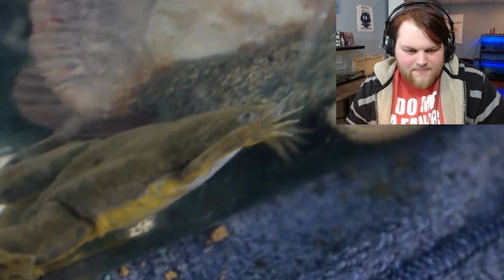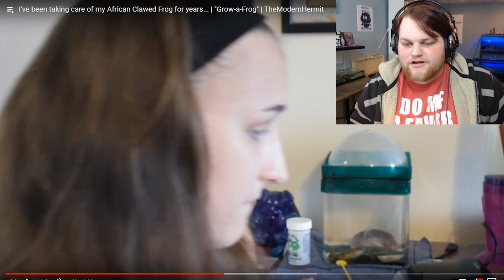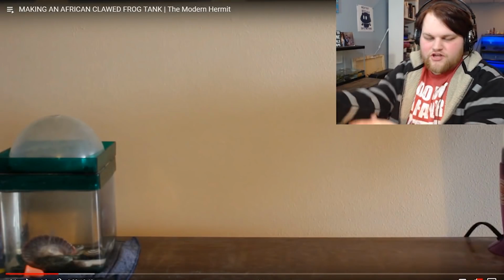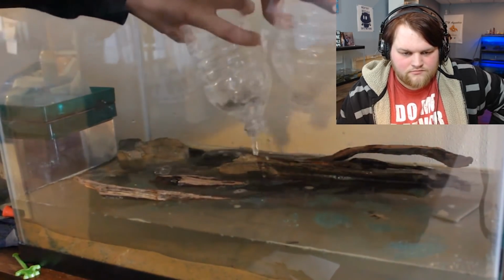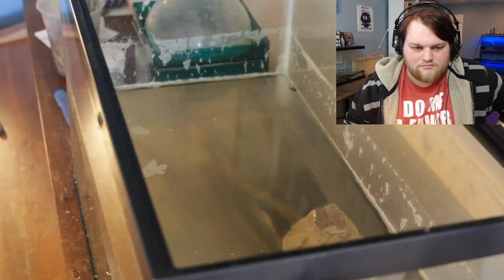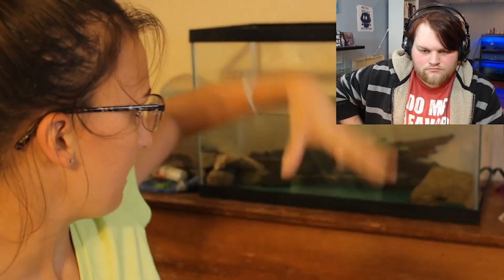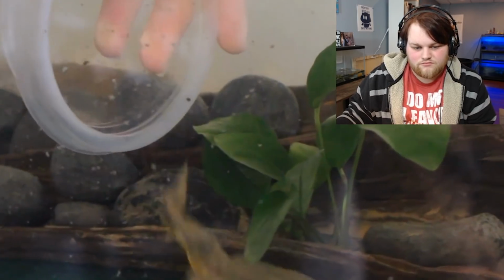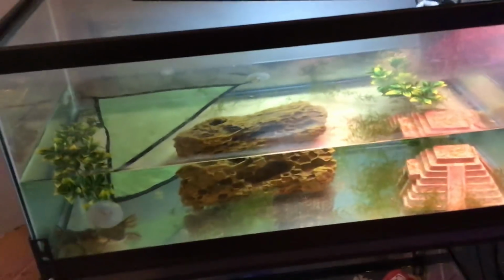Correcting Improper African Clawed Frog Care (Reaction)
During my late night searches, I stumbled upon a couple of videos from a creator who found out they had been caring for their ACF the wrong way. Let's watch them together!